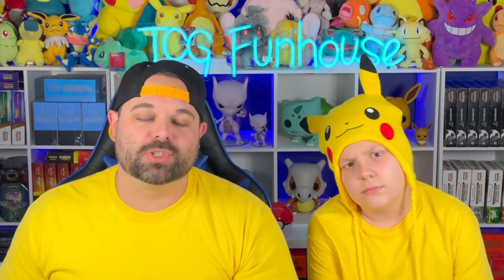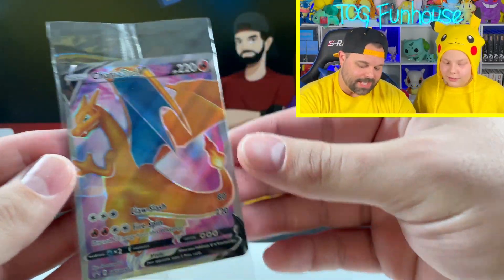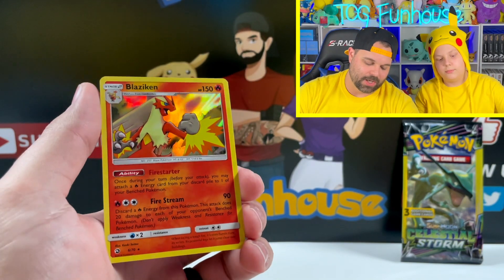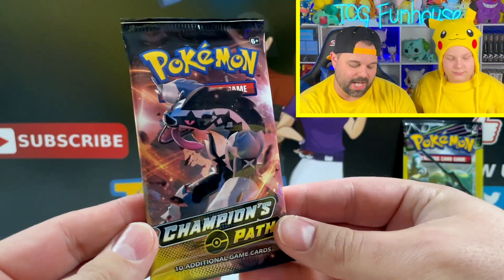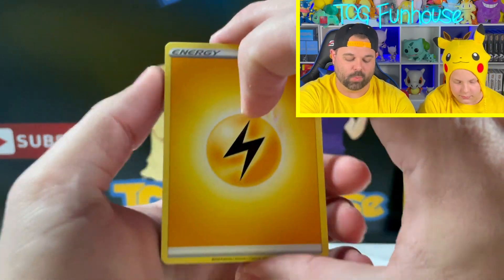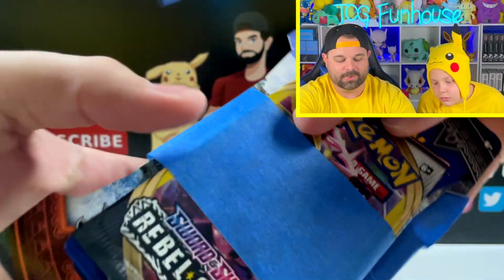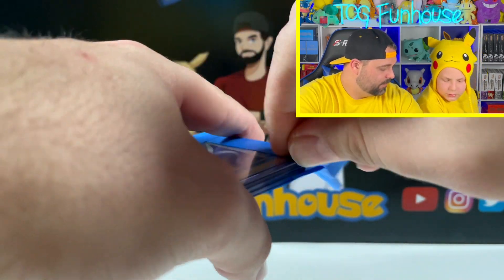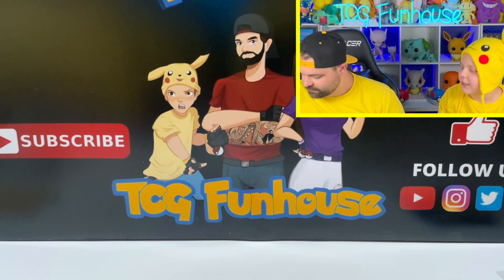HUGE VALUE in this New Mystery Pokemon Subscription Box (Pokemon TCG) Charizard !!!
Unboxing the PokePacks Pokemon Mystery Subscription Box
This video is sponsored by Pokepacksbox.com where you can pick up one these Pokemon Mystery Boxes that is full of amazing Pokemon Booster Packs such as Hidden Fates, Evolutions, and Champions Path as well as some awesome extra bonus items. Make sure you check out the website to get a box of your own !!!

If you enjoy other Pokemon Unboxing channels such as Leonhart, Unlisted Leaf, and Real Breaking Nate give us a chance by subscribing with the link below to not miss any new content.

We post Pokemon Opening Videos every Monday, Wednesday, and Friday at 2pm EST and Live Steam Pokemon Sword and Shield Let’s Plays twice a week on Tuesday and Friday Night at 9pm so please hit that notification bell so you don’t miss out on any amazing Pokemon content.

*MERCH*